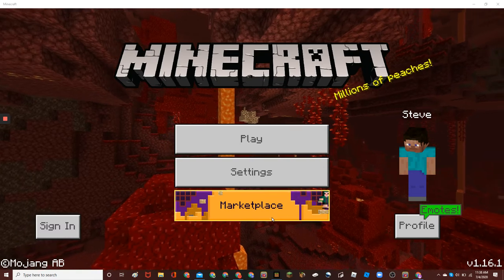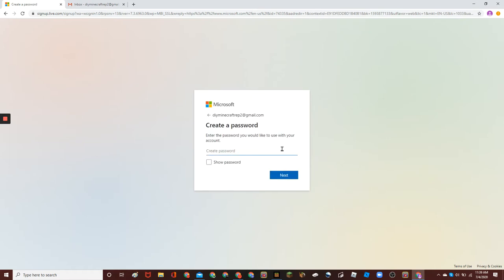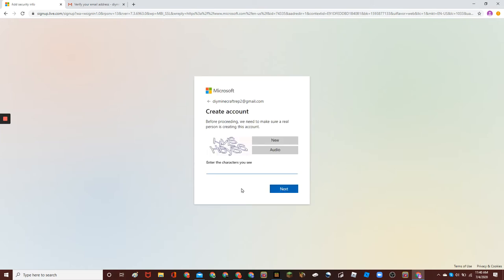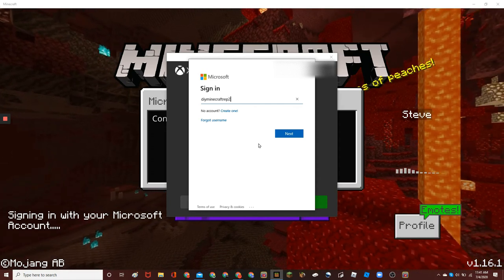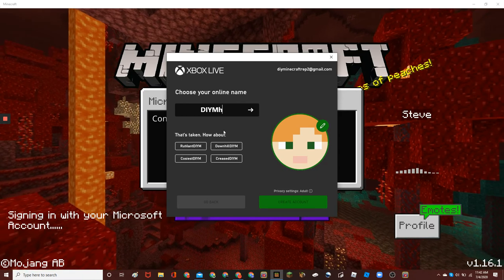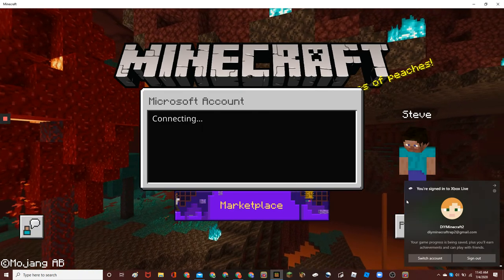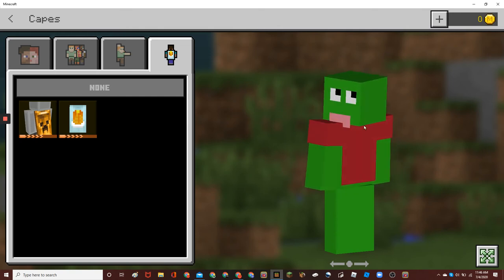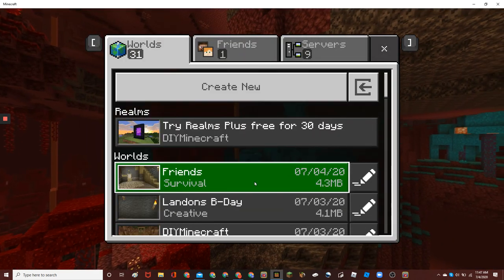How to setup a new Microsoft account so that you can play Minecraft (Bedrock) with your friends!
How to create a microsoft account, import,and export worlds in Minecraft.